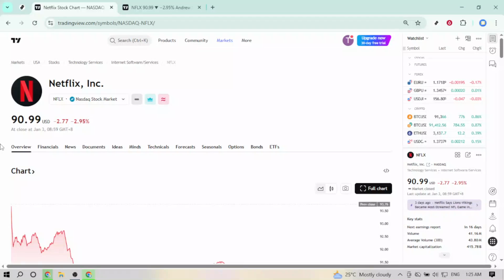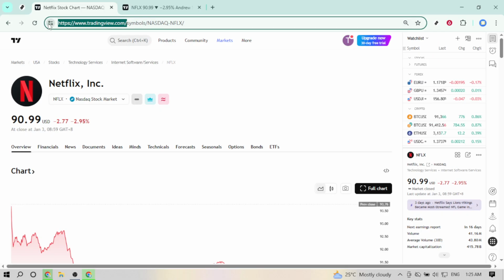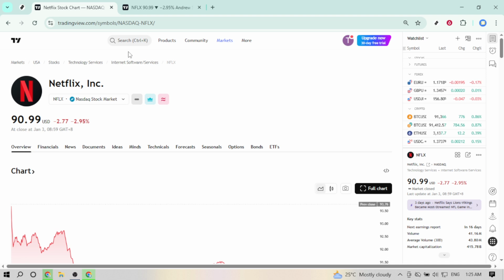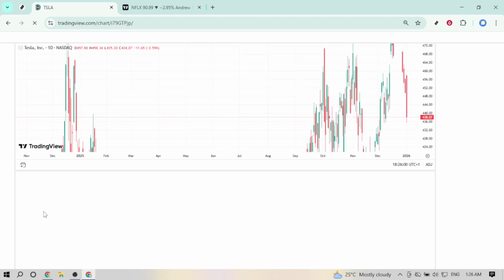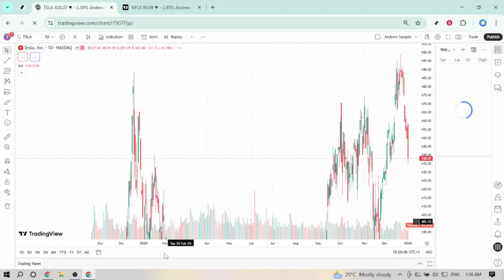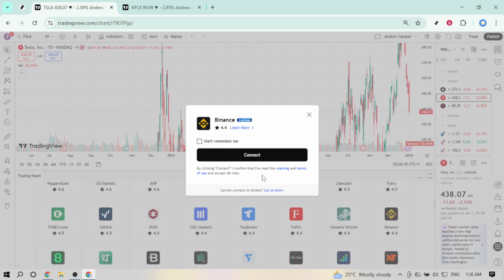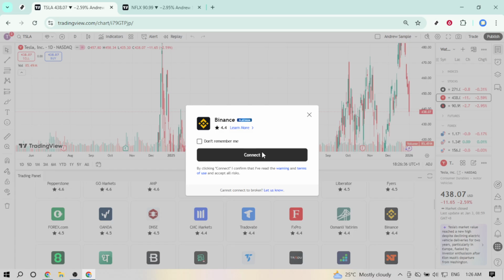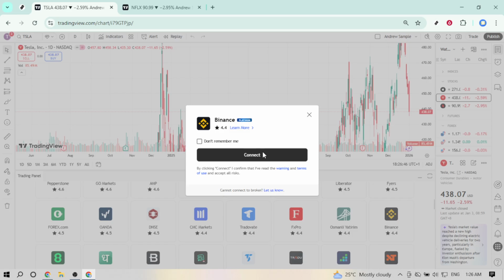How To Deposit Money In Tradingview 2026 (Right Way)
In this comprehensive software tutorial, we will guide you through the process of how to deposit money in Tradingview. Whether you’re a novice or an experienced trader, understanding the deposit process is crucial for leveraging the platform's full capabilities. This video will cover step-by-step instructions, best practices, and essential tips to ensure a smooth transaction.

By the end of this video, you will have a clear understanding of how to successfully deposit funds into your Tradingview account. Don't forget to watch till the end for valuable insights and recommendations that can enhance your trading experience!